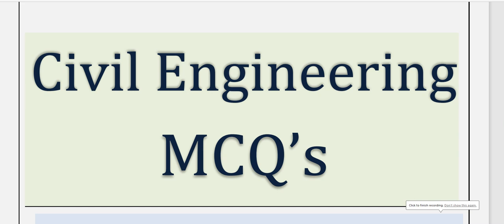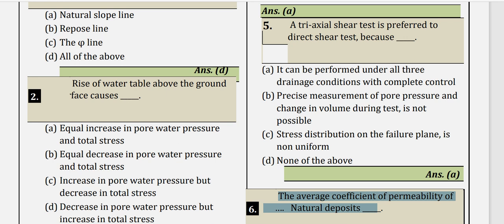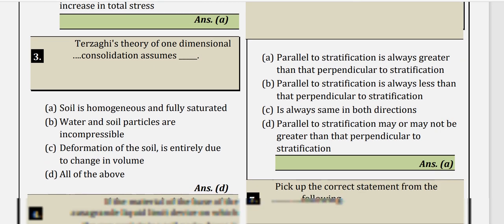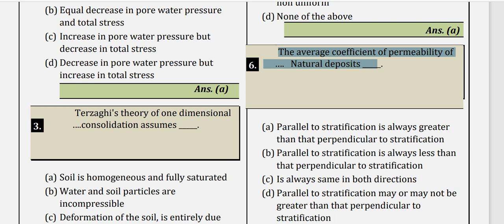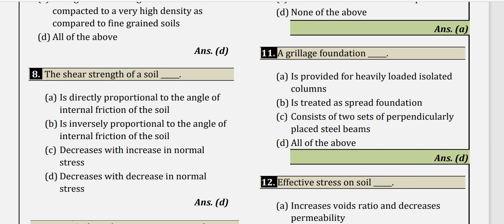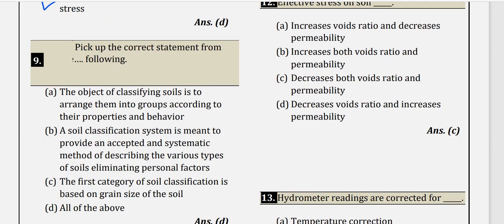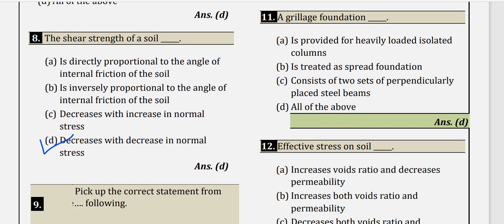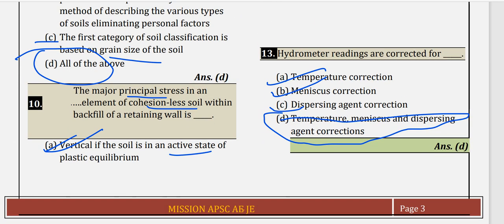𝐂𝐈𝐕𝐈𝐋 𝐄𝐍𝐆𝐈𝐍𝐄𝐄𝐑𝐈𝐍𝐆 𝐌𝐂𝐐 𝐏𝐀𝐑𝐓 𝟔 𝐒𝐎𝐈𝐋 𝐌𝐄𝐂𝐇𝐀𝐍𝐈𝐂𝐒#APSCAE#APSCJE#SSCJE#APDCLAM